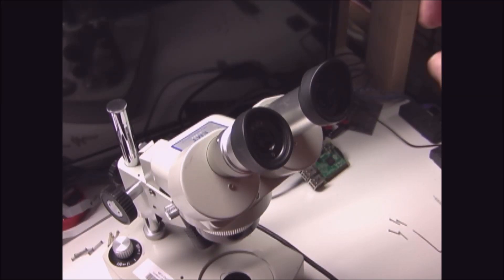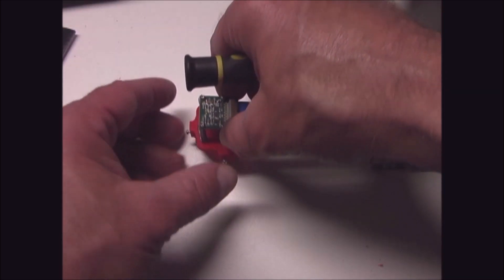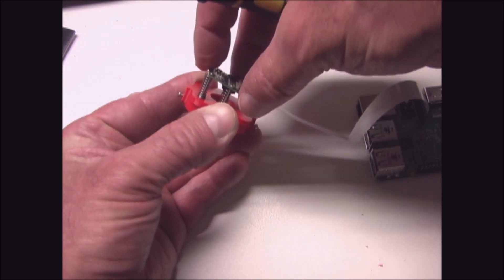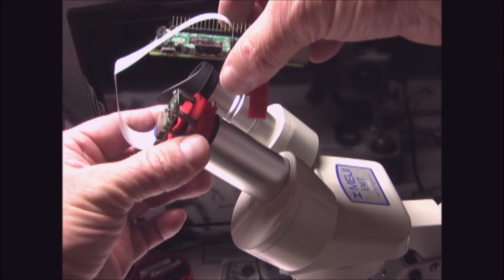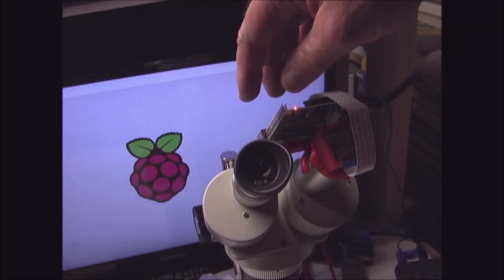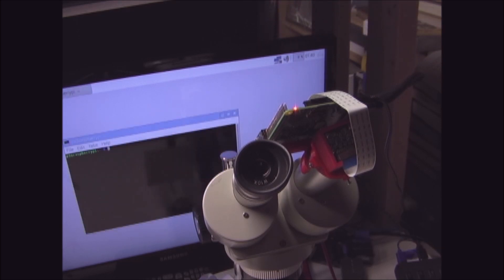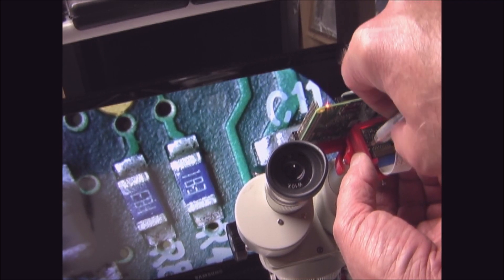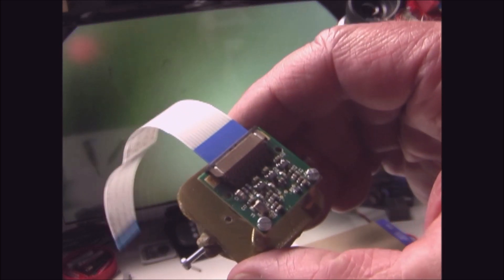Raspberry Pi Digital Microscope Camera Mount 3D Printed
I added a Raspberry Pi Camera  to my microscope with 3D Printed parts so I can take digital pictures through the microscope.